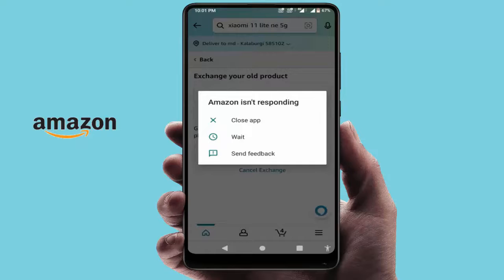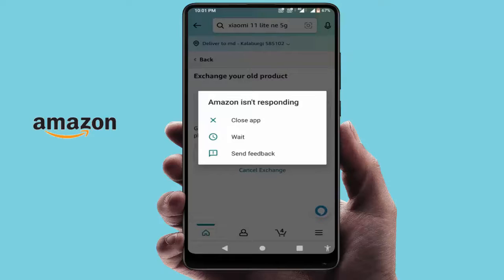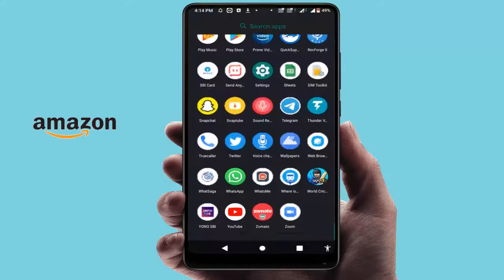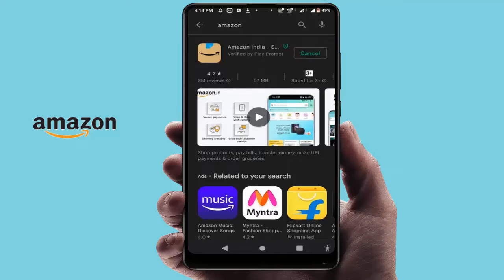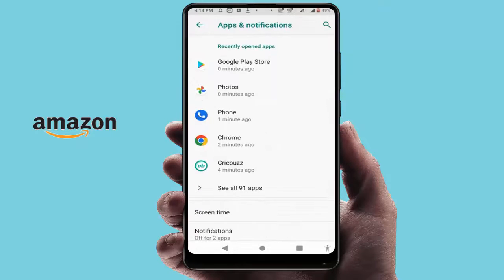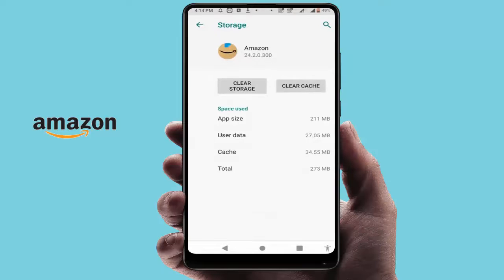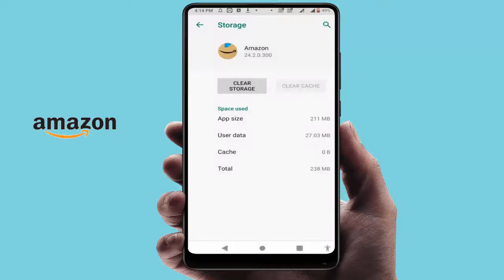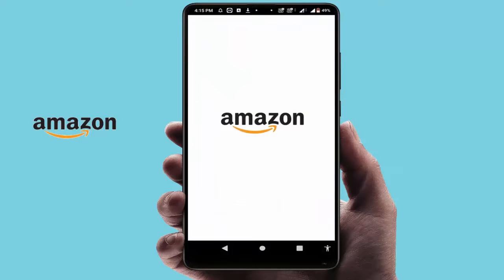How to Fix Amazon App Isn’t Responding Error In Android Device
How to Solve Amazon Isn’t Responding Error in Android